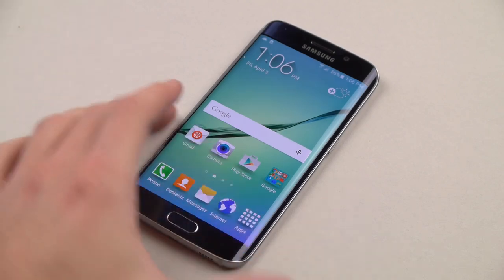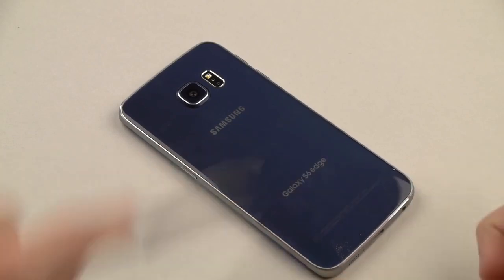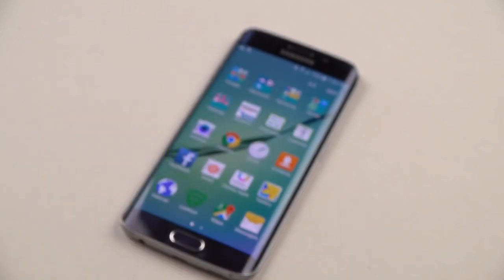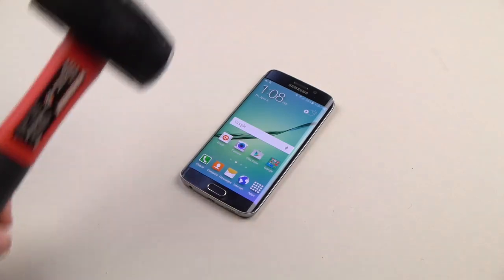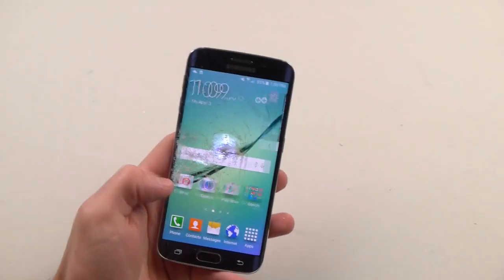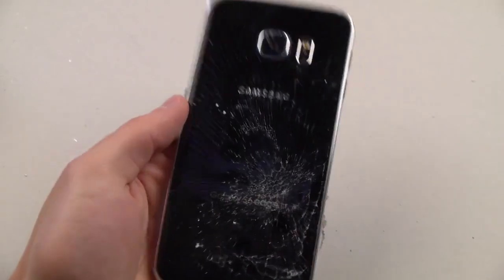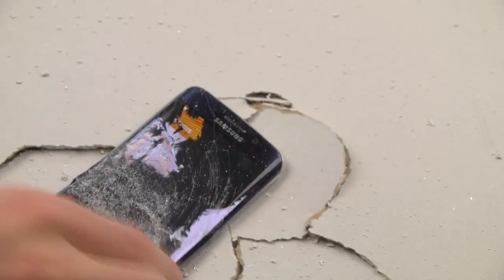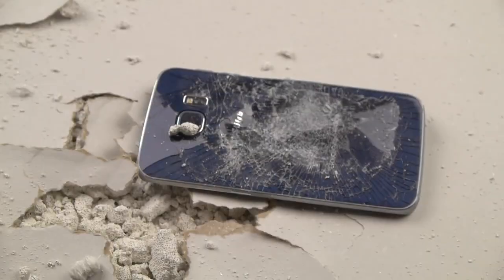Samsung Galaxy S6 Edge Hammer & Knife Scratch Test - HD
Last time I hammered the Samsung Galaxy S5 the battery blew up. Does the Galaxy S6 Edge make any improvements? Lets find out!